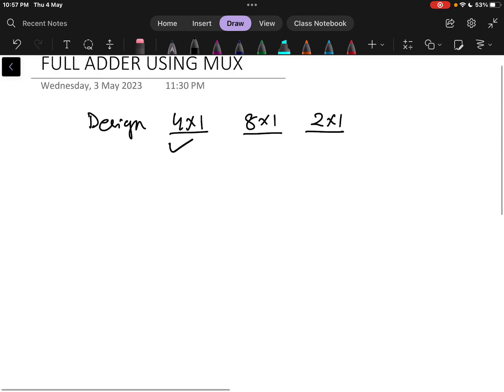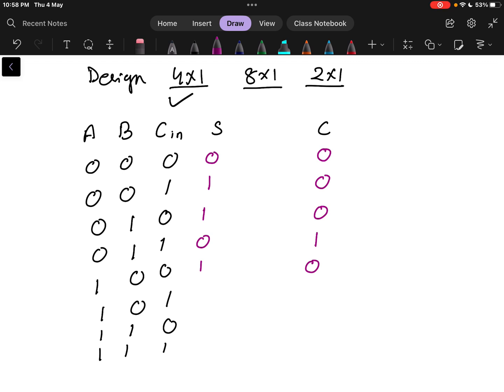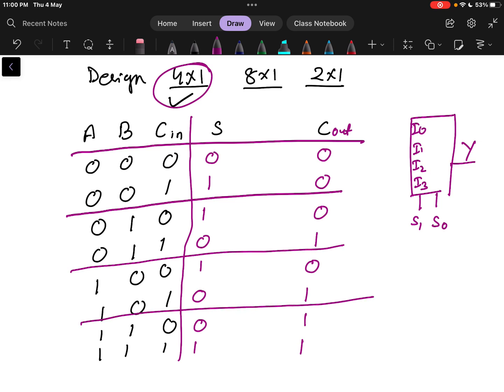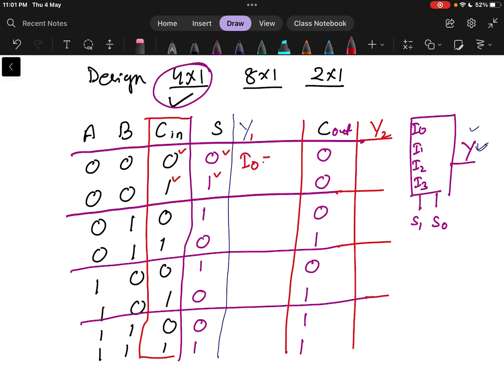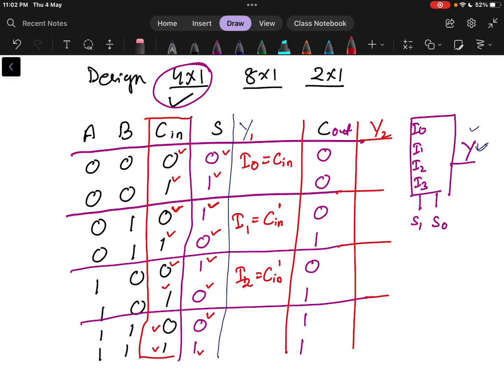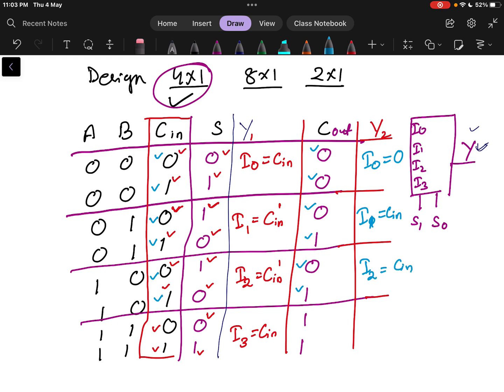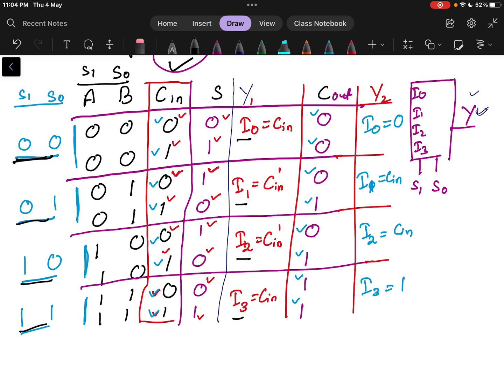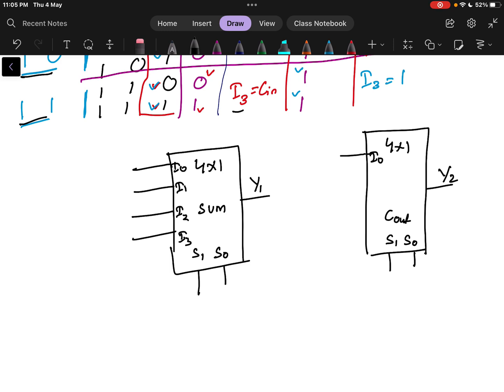Implementing Full adder Using MUX || Method 1 || Using 4x1 Mux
In this video, we'll show you how to implement a full adder using multiplexers. A full adder is an important component in digital circuits that adds two binary numbers and a carry input. We'll explain how multiplexers can be used to simplify the logic and reduce the number of gates required for a full adder.